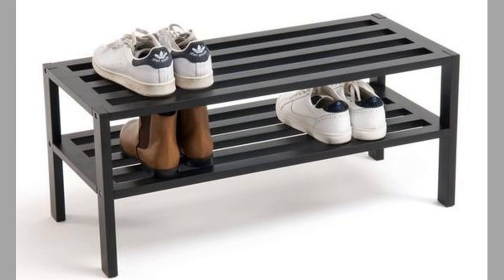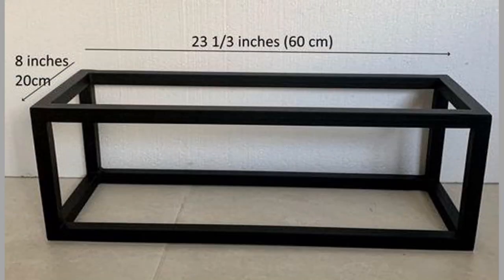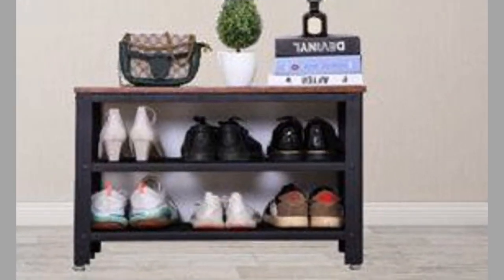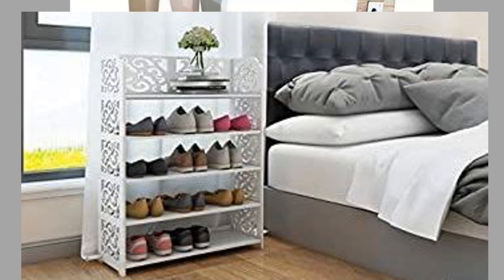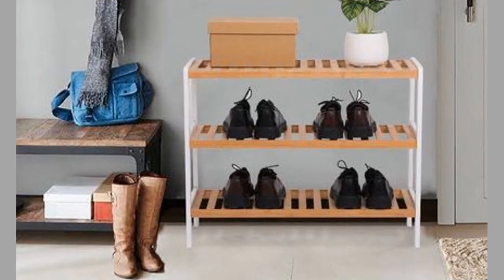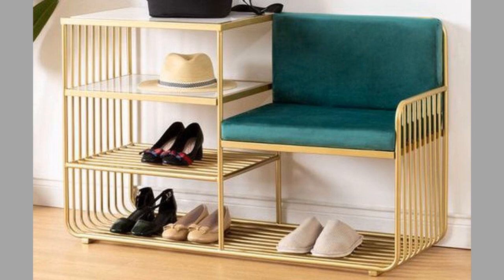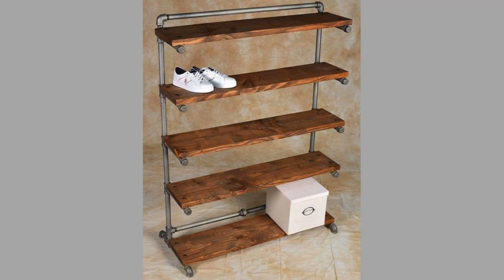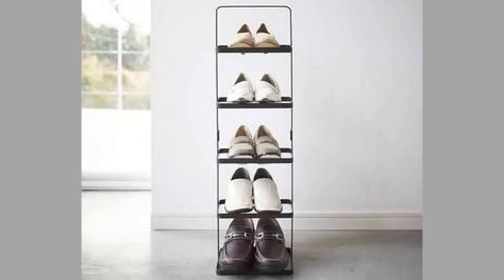Metal shoe rack design ideas / metal frame shoe storage rack design ideas / metal shoe rack ideas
Today we have brought to you Metal frame shoe rack design ideas for your inspiration. You can use these designs to try to make your own pieces at home. Watch the video until the end to never miss a thing and choose an inspiring design for your next project. You can even turn these plans / designs in to a lucrative small scale manufacturing business with a small initial investment on basic tools and materials.

If you are new to the channel and if you like what you see, please consider subscribing to the channel and smash the notification bell so that you will be the first one to be notified when we upload new videos.

shoe rack designs and shoe rack ideas come in different shapes and sizes. metal shoe racks are often sturdy and beautiful. Our today's video focuses on metal shoe rack design idea. These shoe rack storage design ideas are easy to duplicate. The most common ones are entrance way shoe rack designs which you can easily tackle as a diy shoe rack project. These are also space save shoe rack designs. Entryway pieces are often shoe rack with seating design to enable you to be seated while changing shoes. Modern shoe rack design ideas are made beautiful with different finish options such as powder coating and other metal finishing techniques. They are simple beginner welding projects. Shoe racks could be an open frame design or a shoe rack cabinet design. Modern shoe rack cabinet designs are made as beautiful household furniture pieces. They could be used for different locations such as shoe store shoe rack designs, shoe rack design for home, living room shoe rack designs and so on.

welding projects in general and beginner welding projects in particular include several projects which you can tackle at home. Welding projects for beginners is a wide area of interest for many diy enthusiasts. Welding project ideas range from simple decorative items to massive useful ones. Welding is an act of joining two metals. There are several diy welding projects online for the novice welder to choose from. Welding projects ideas could simple or complex. As a general rule beginner welding project ideas should be fun beginner welding projects which teach the art and tricks of welding for beginners. Welding art projects for beginners could be created from readily available materials. There are several types of welding. The commonly used ones include arc welding, gas welding ,mig welding, tig welding and others depending on where you are and what your budget limits are. For beginner welding enthusiasts, there are some items which are  welding projects to make money from. The used or scrap materials lying in your backyard or workshop are great items for improving your welding skills. Simple shoe rack welding projects are the best examples for this.